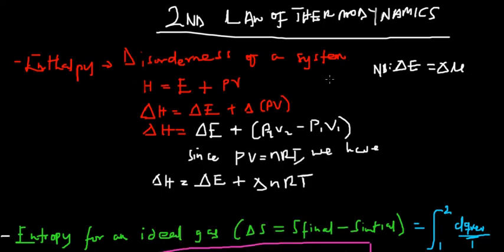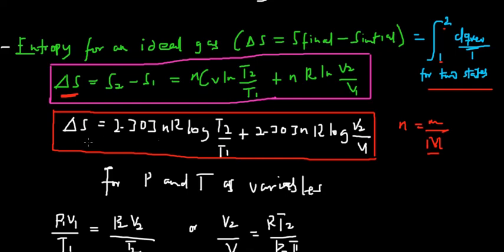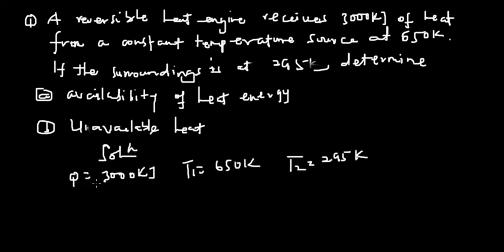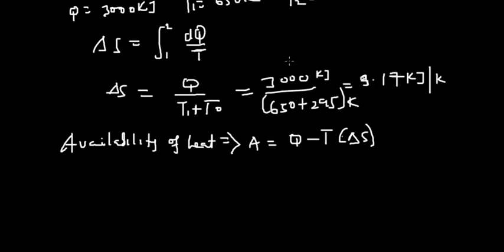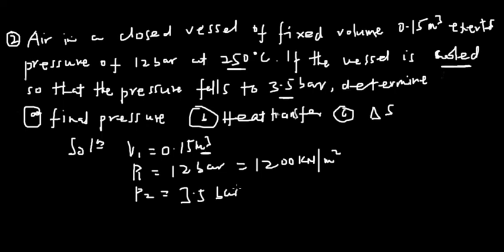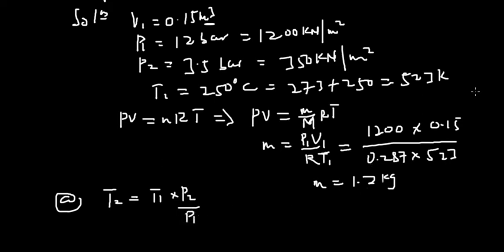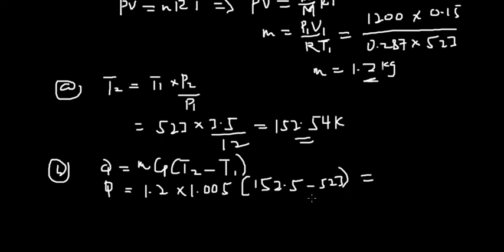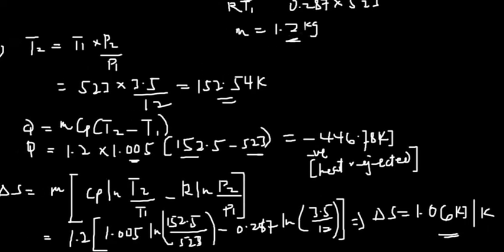SECOND LAW OF THERMODYNAMICS MADE EASY- ENTROPY, ENTHALPY (SECRET FORMULAS YOU NEED TO KNOW)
This physics tutorial video provides a basic introduction to the 2nd law of thermodynamics.
For an ideal reversible process, the entropy change (S) is equal to or greater than zero.
This video contains practice problems on why heat flows from a hot object to a cold object.
This tutorial video contains plenty solved problems and exam-based questions.